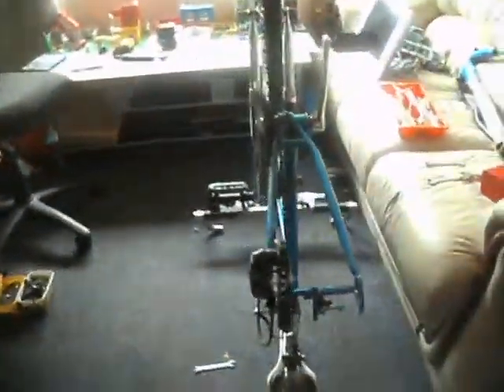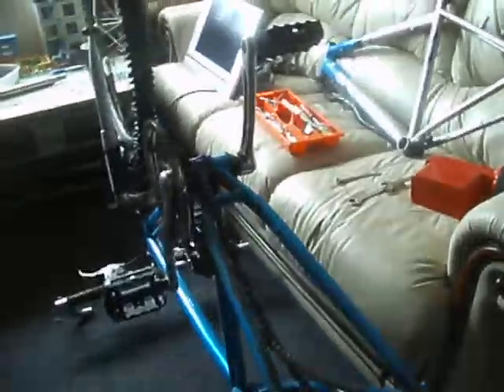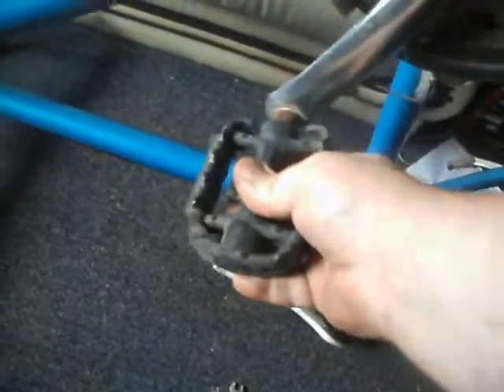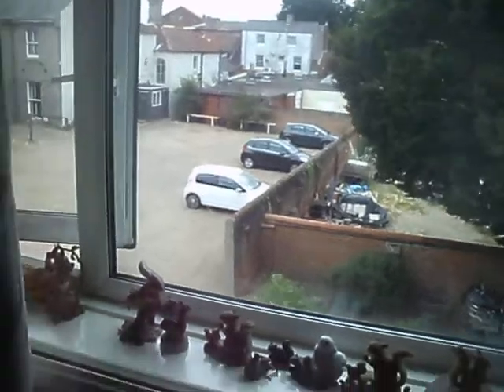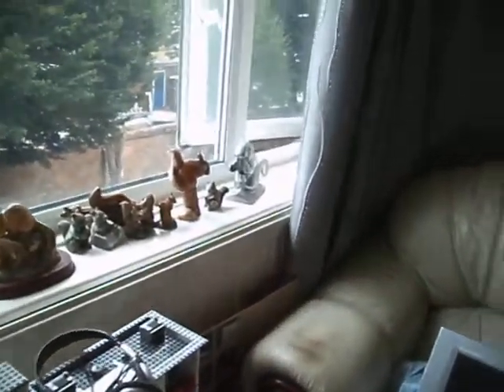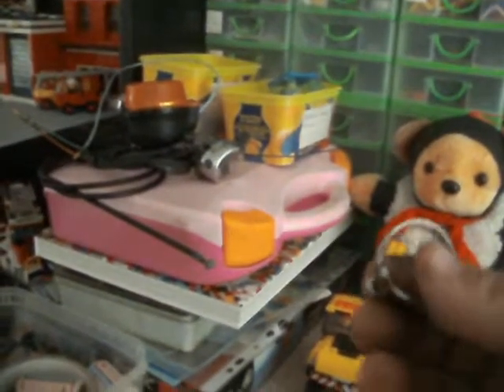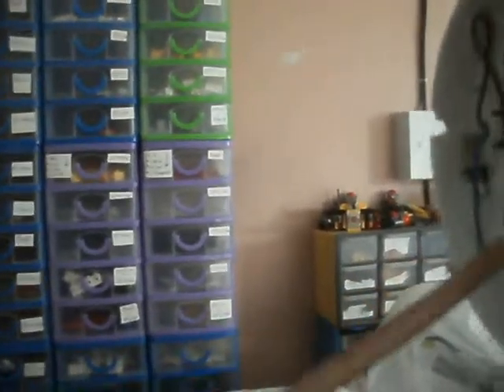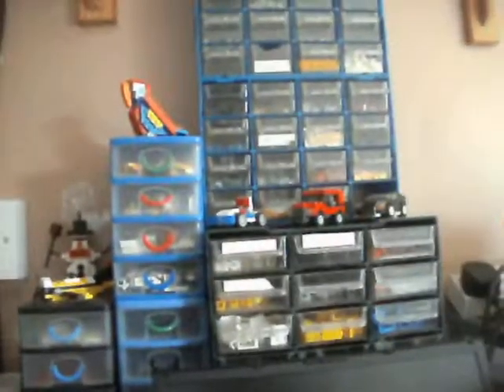More on the Raleigh Stonefly and other things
More on my Raliegh Stonefly Mountain Bike.